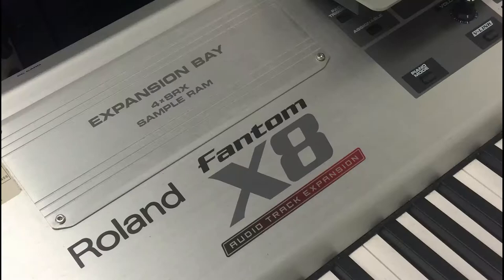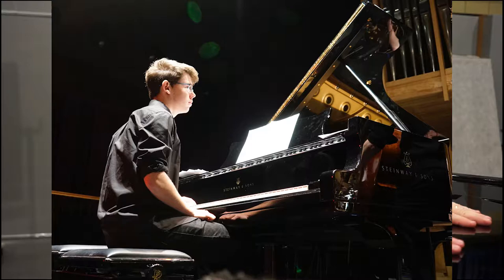BAPM KEYS PROMO 18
BA in Popular Music Keyboards CAO Code CR128 csm.cit.ie